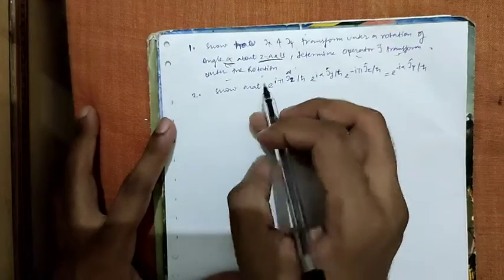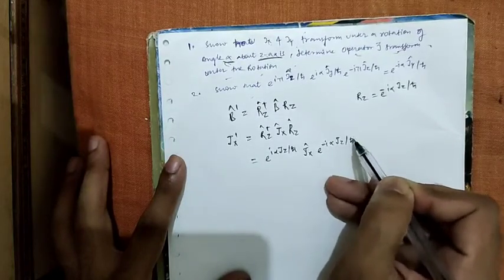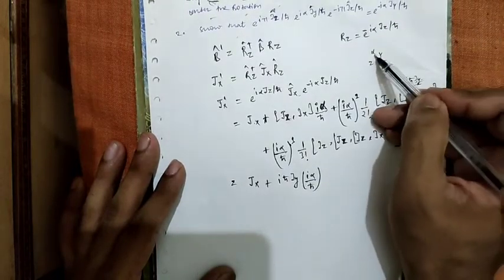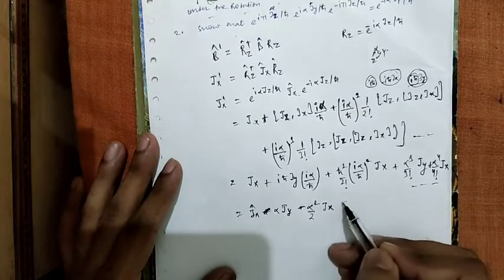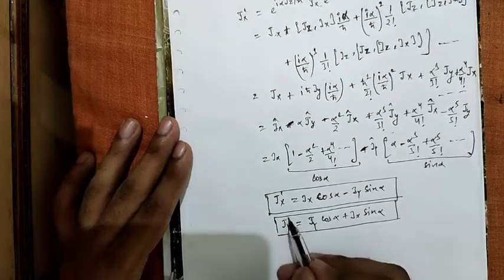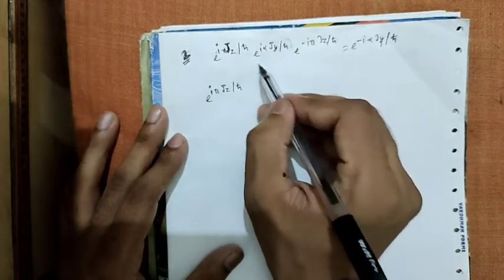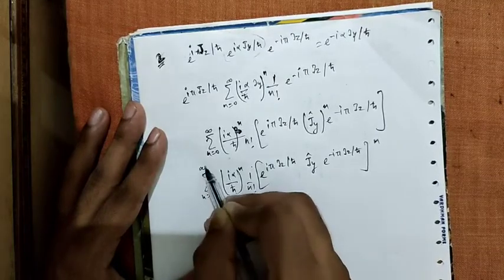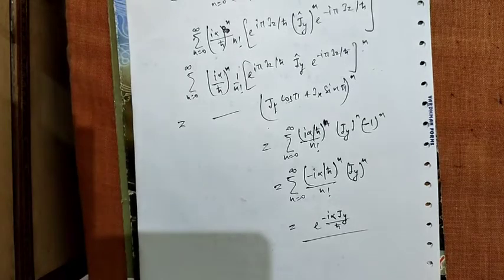17.problems in angular momentum